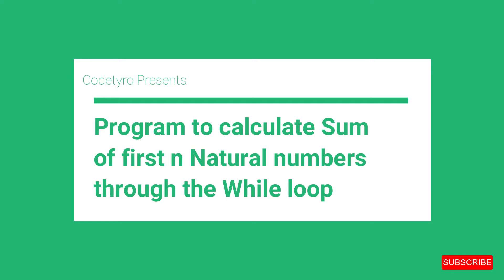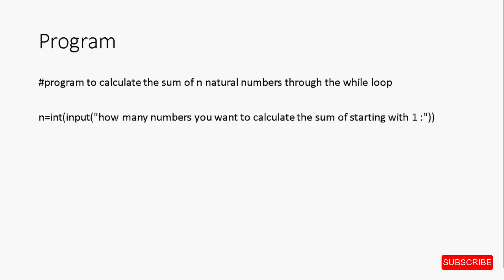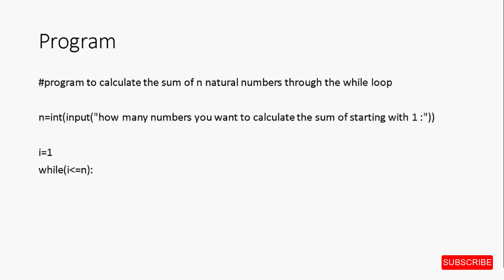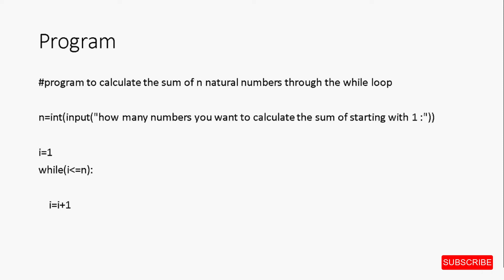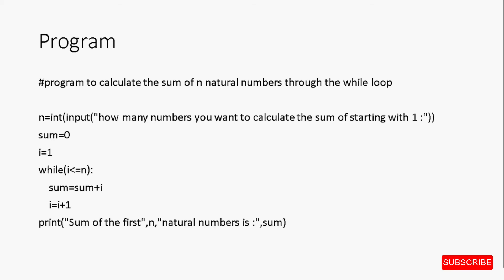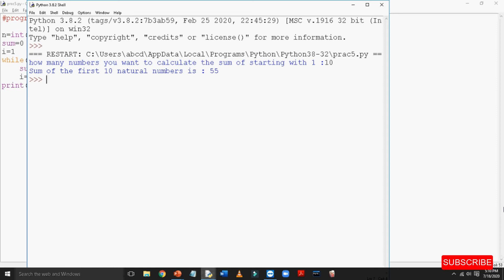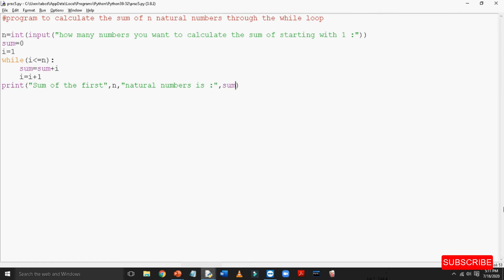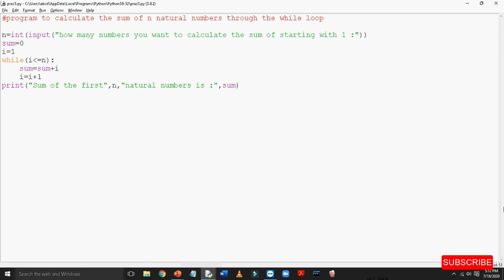program to calculate sum of first n natural numbers using while loop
This video explains you how to write a program to calculate sum of first n natural numbers using while loop.